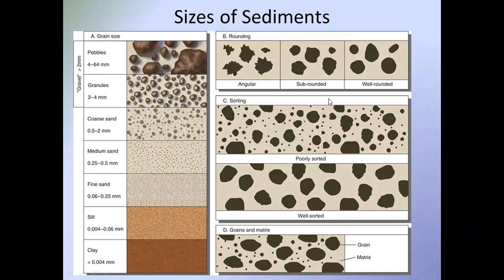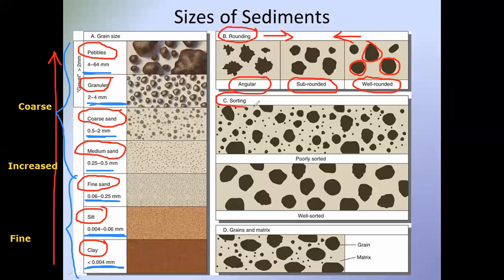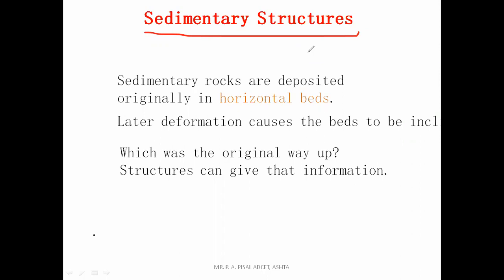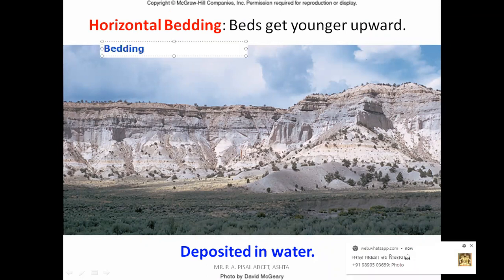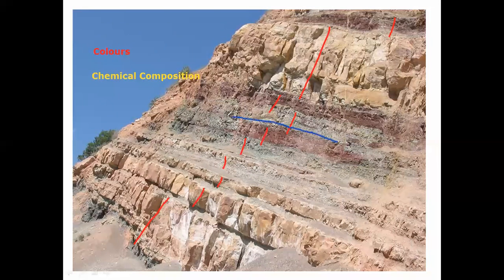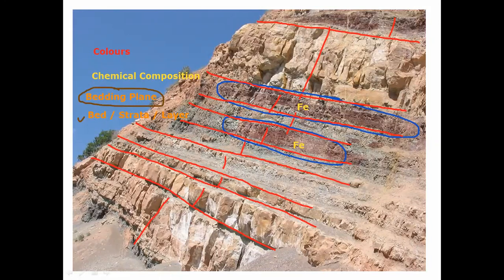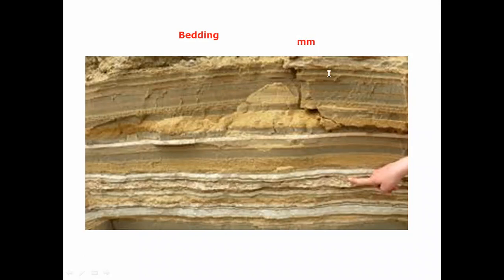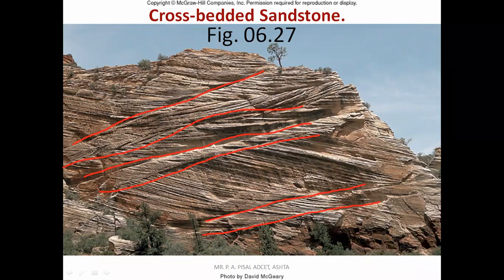Sediment Types, Sedimentary Structures